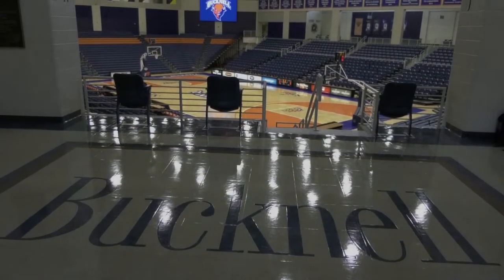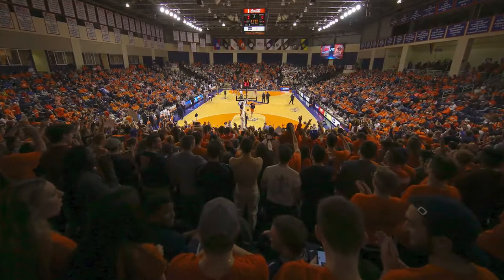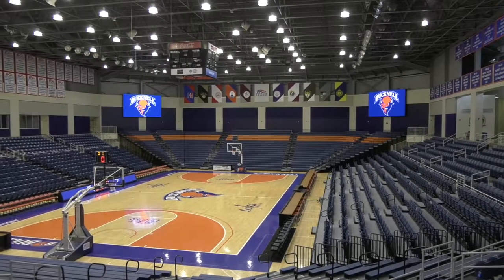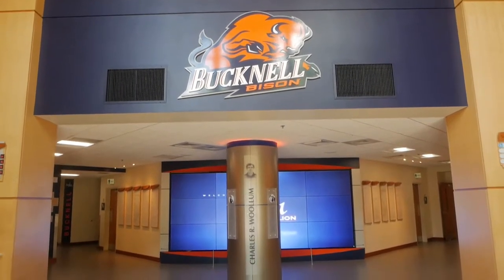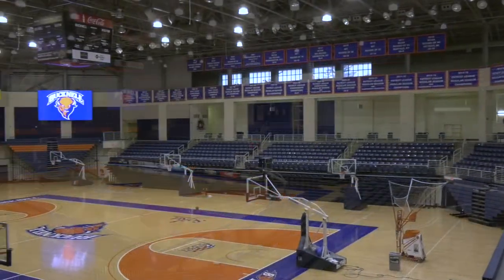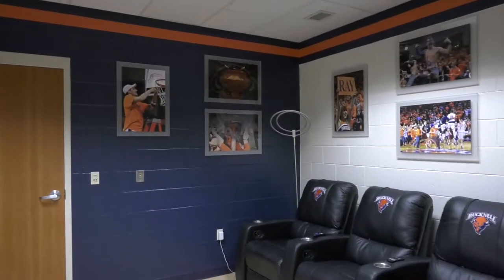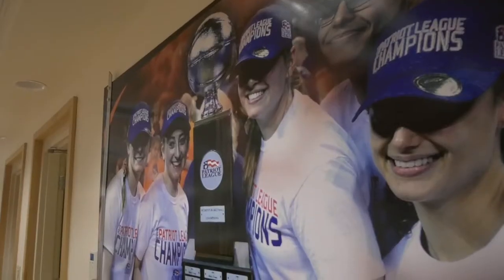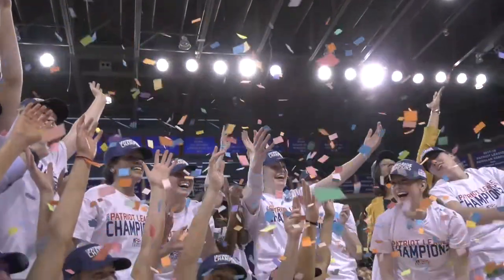Athletics Facilities Tour: Sojka Pavilion